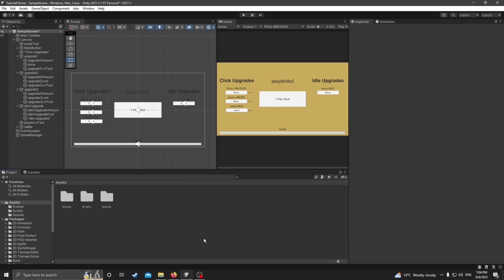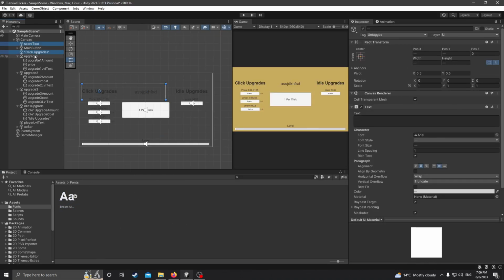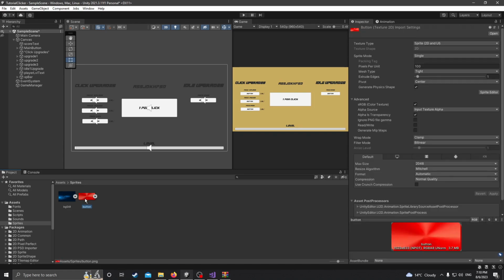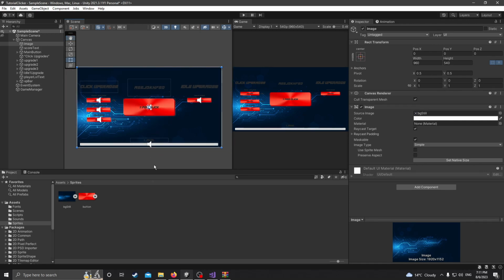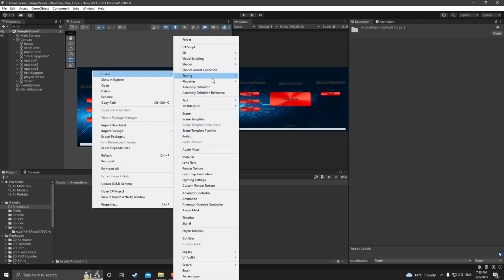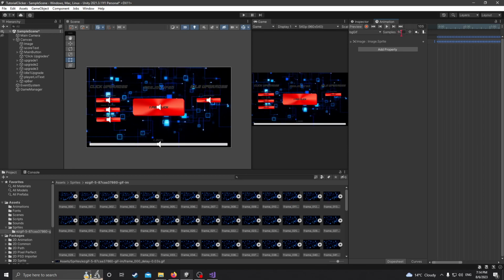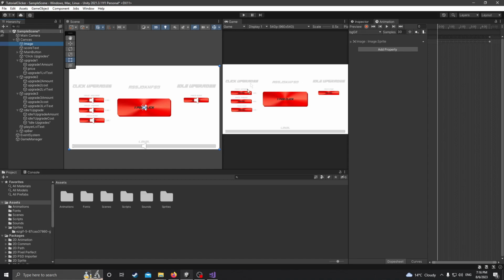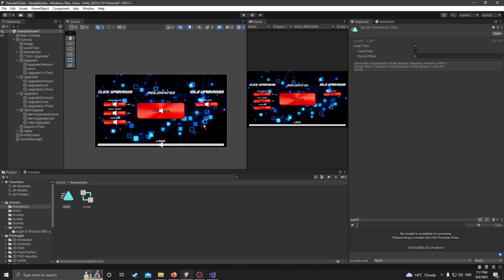Background/Fonts/Animations | [Unity] Clicker/Idle Game (Ep.7)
In this episode we will be adding background images, a font, and some sprites for the buttons.

Try my Game!